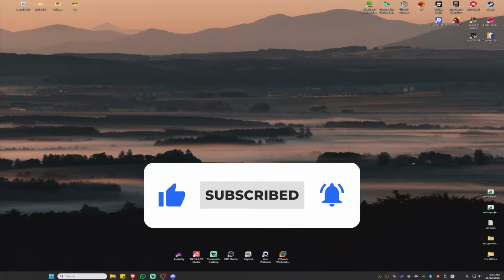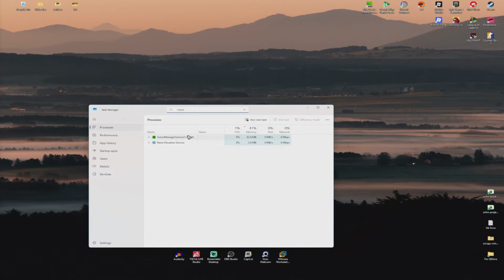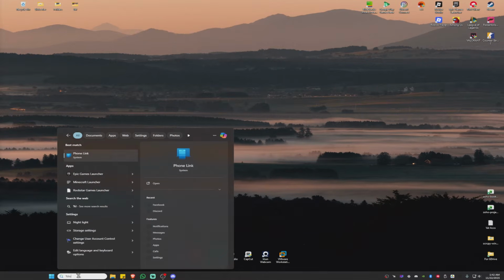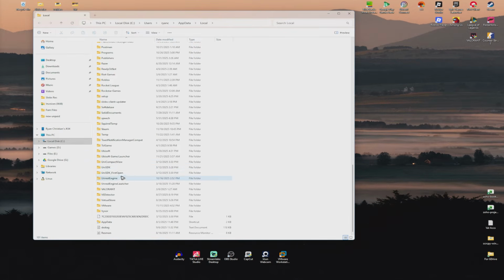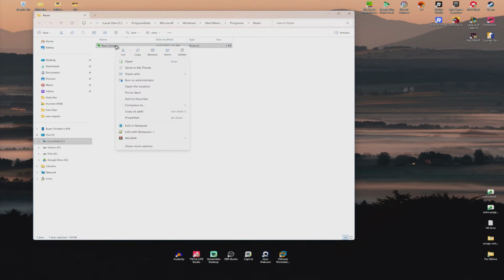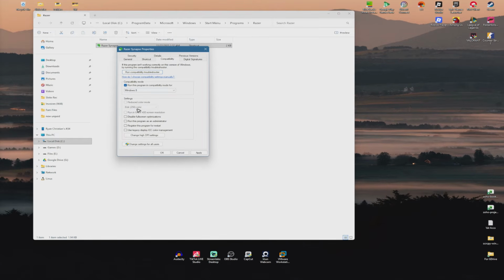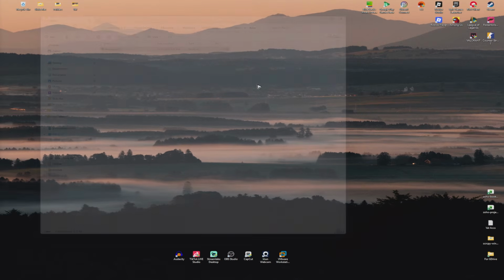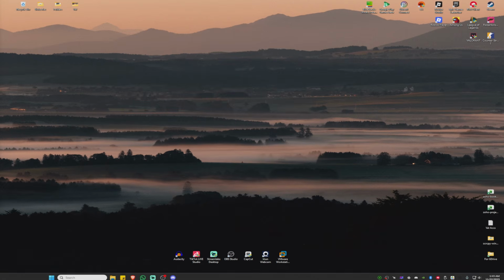How To Fix Razer Synapse Not Opening / Working (Troubleshooting Guide 2026)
How To Fix Razer Synapse Not Opening / Working

In this video, I will show you how to fix Razer Synapse not opening or not working on Windows 10 and Windows 11. This problem often occurs because of corrupted installation files, outdated drivers, stuck background services, missing .NET components, or conflicting startup programs. I’ll guide you through restarting core Razer services, repairing the Synapse install, reinstalling essential dependencies, checking USB power settings, and fully resetting configuration folders. These steps will help restore full functionality so your mouse, keyboard, and other Razer devices sync correctly.

00:00 Introduction
00:10 Fix Razer Synapse Not Opening